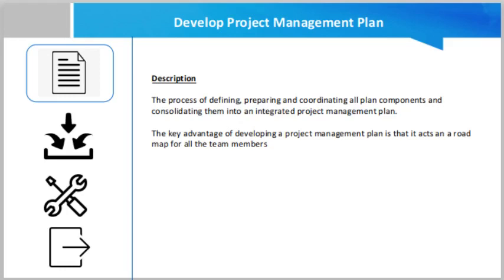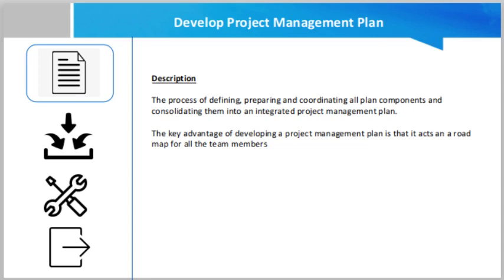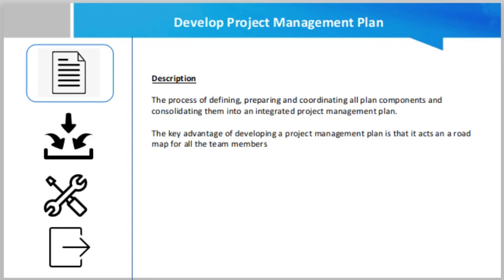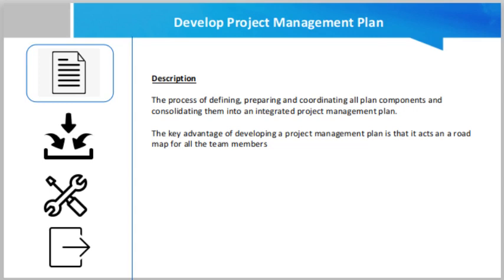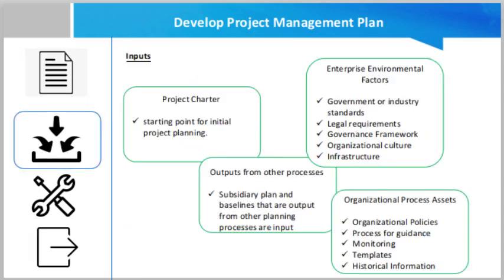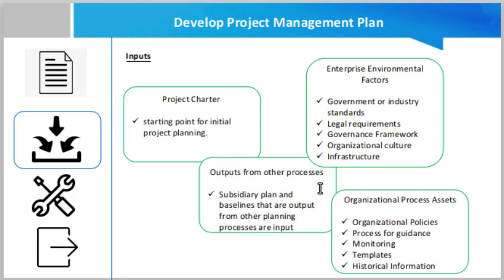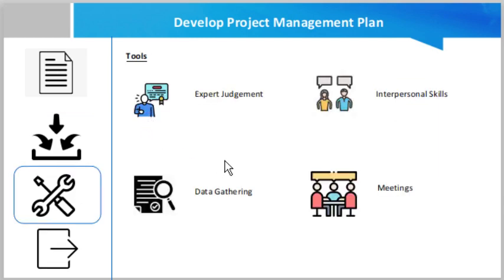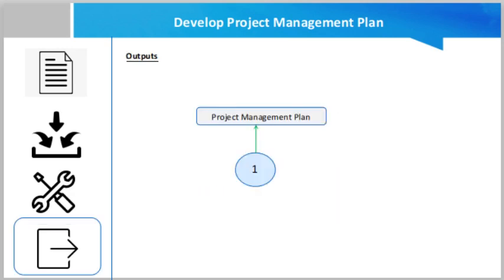Develop Project Management Plan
The process of defining, preparing and coordinating all plan components and consolidating them into an integrated project management plan

The key advantage of developing a project management plan is that it acts an a road map for all the team members